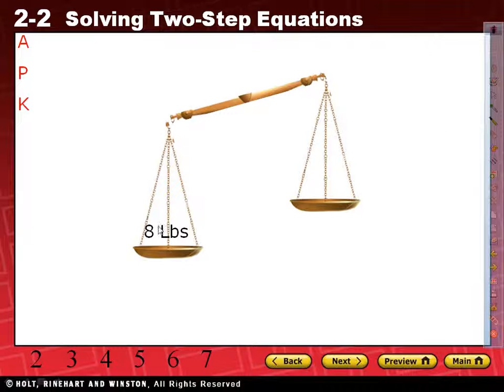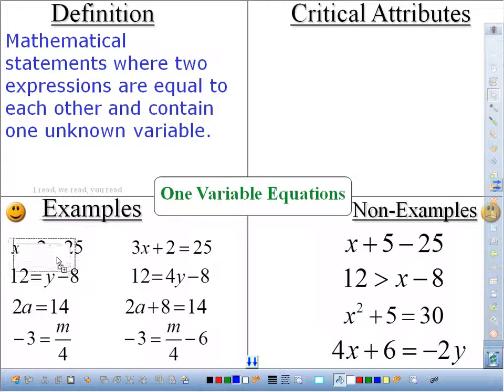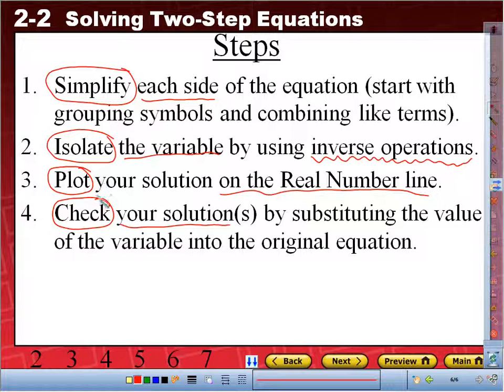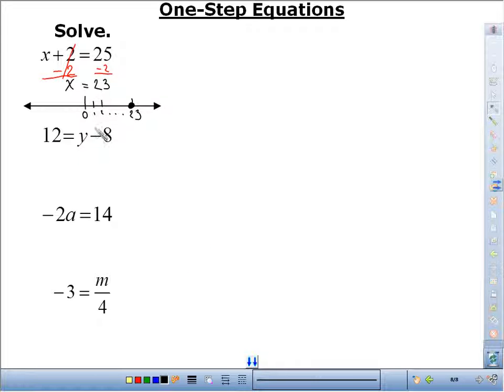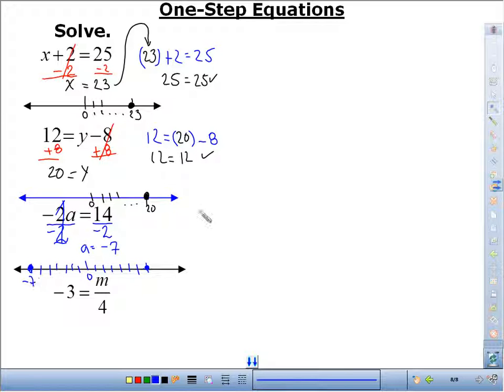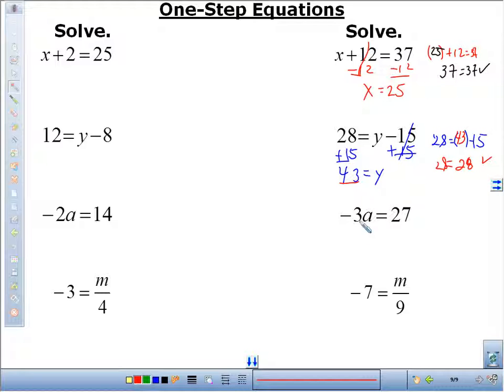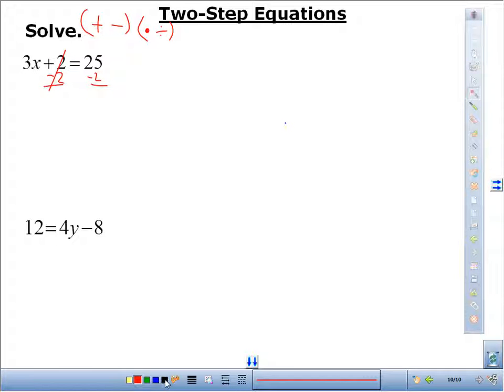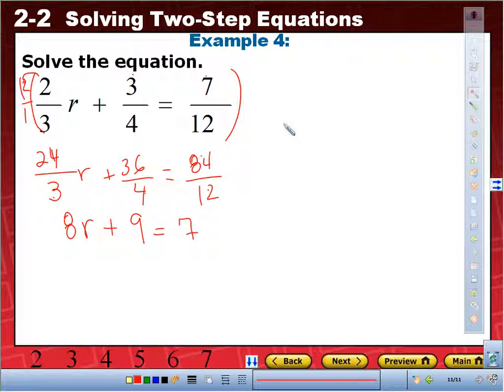Mr Q's Solving and Graphing One Variable Equations